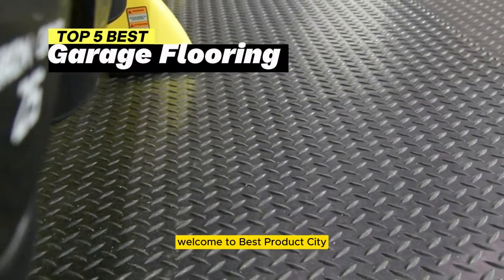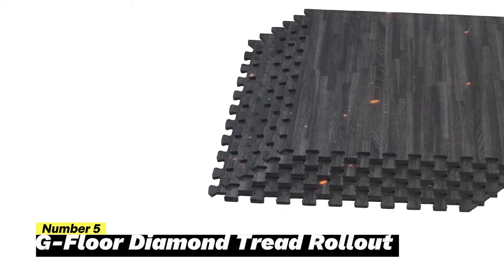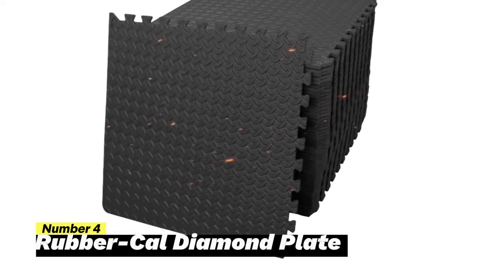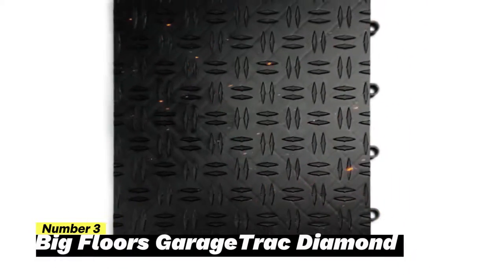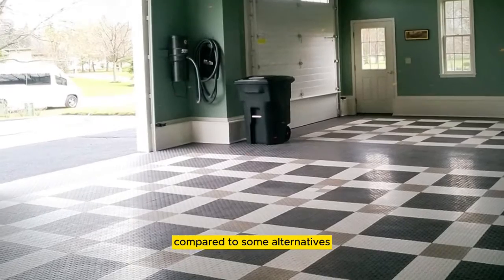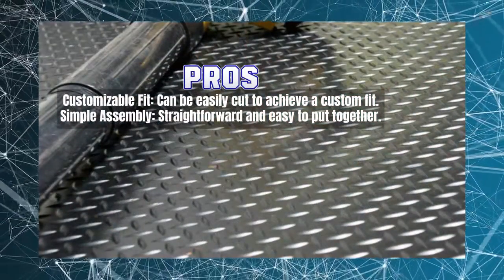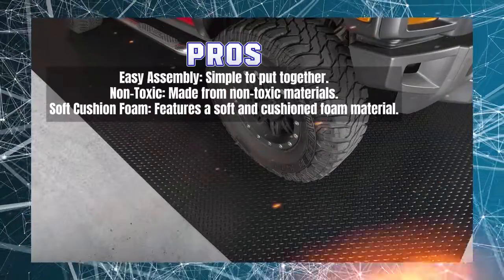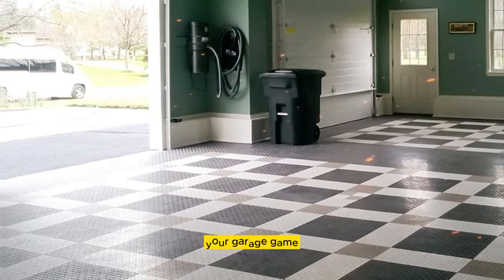Top 5 Garage Flooring (2023 Buying Guide) Your Ultimate Garage Makeover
Top 5 Garage Flooring Options for Your Ultimate Garage Makeover

🔵More Details :
5) G-Floor Diamond Tread Rollout
4) Rubber-Cal Diamond Plate Rubber
3) Big Floors GarageTrac Diamond Garage
2) Innhom Gym Foam Flooring
1) Forest Floor Wood Grain Foam Flooring

“This channel is a participant in the Amazon Services LLC Associates Program, an affiliate advertising program designed to provide a means for sites to earn advertising fees by advertising and linking to Amazon.com. As an Amazon Associate, we earn from qualifying purchases.”